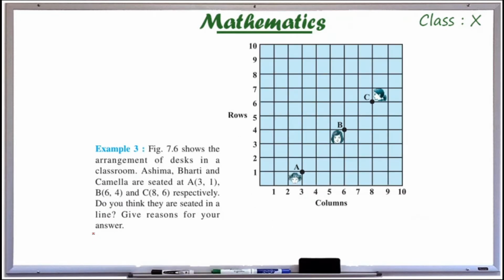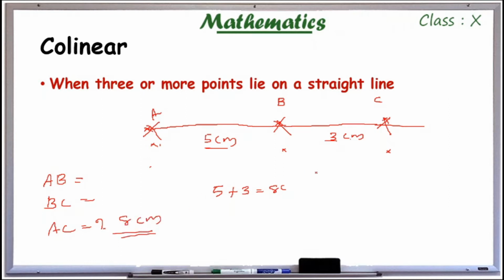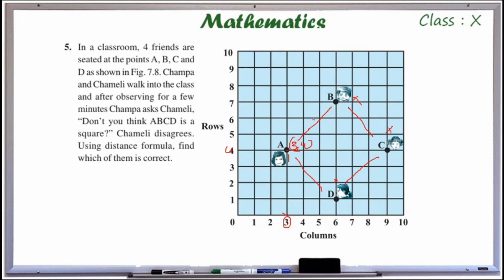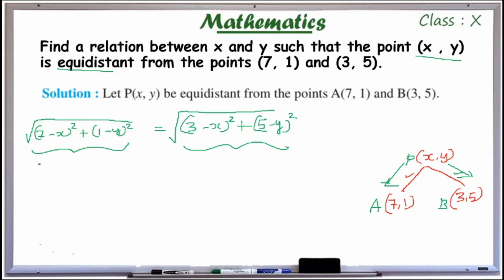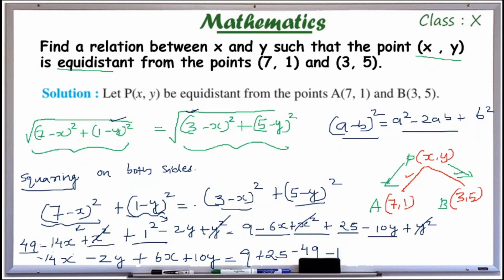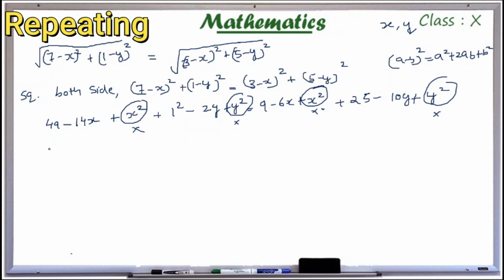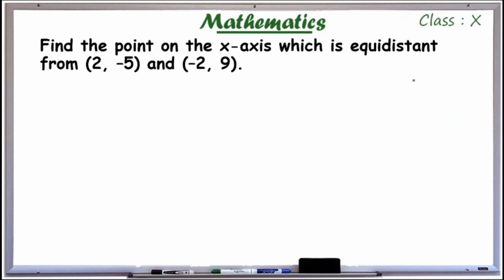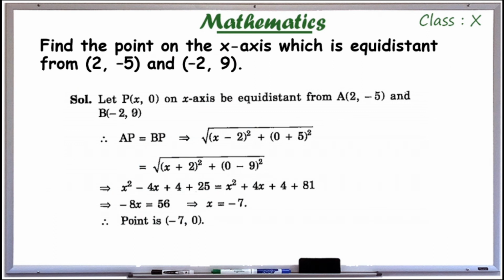STMCS - Class 10 - Maths Coordinate Geometry 3